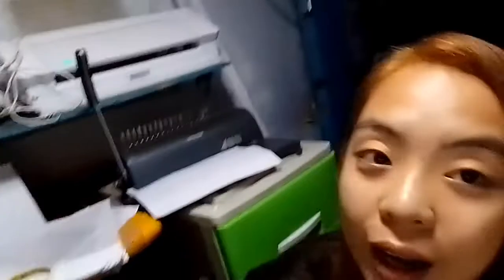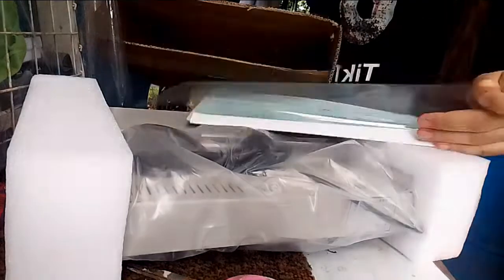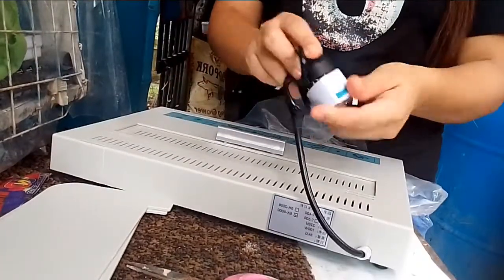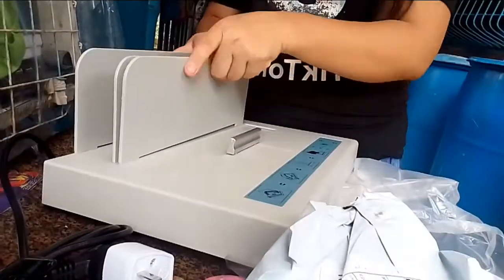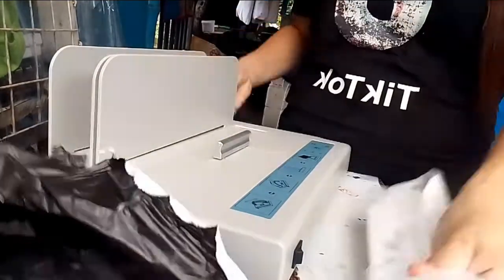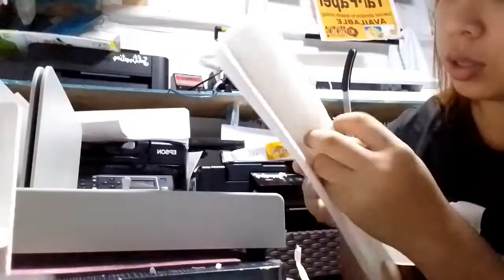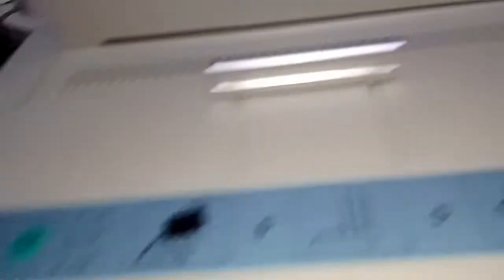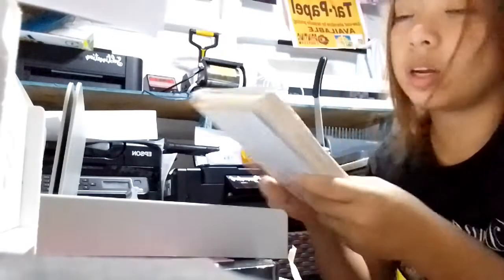Hot Melt Glue Binding Machine from shopee unboxing / using glue strips and thermal binding cover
Hot Melt Glue Binding Machine from shopee unboxing / using glue strips and thermal binding cover  ( Philippines Review ) tagalog

review and unboxing ...

sa mga gusto malaman paano gamitin eto po ..pinka unang try ko to as in hehe ..